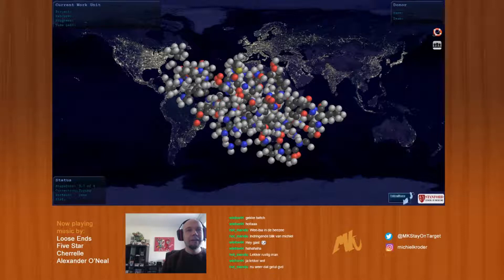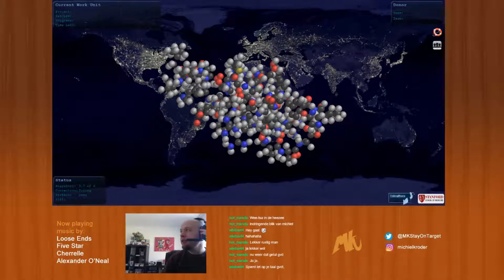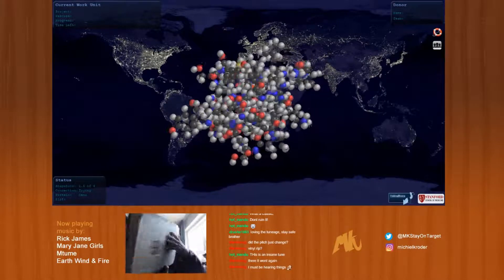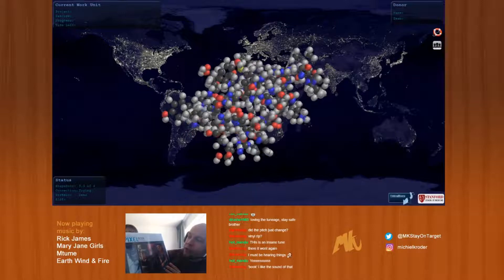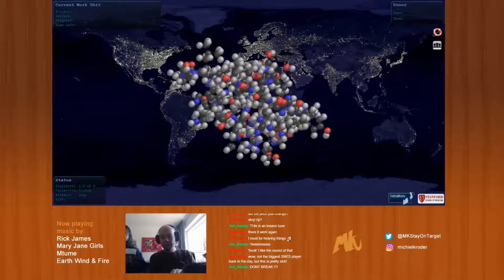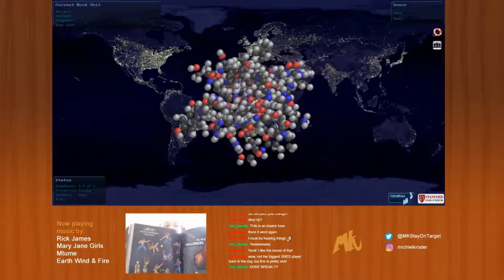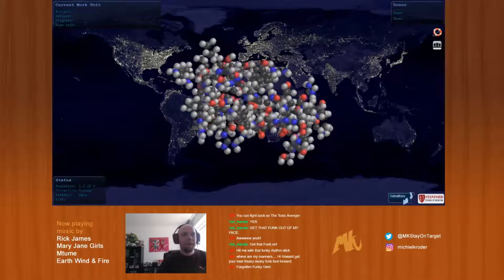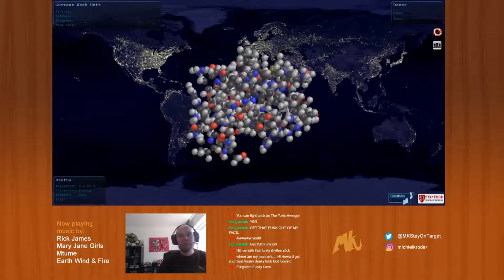High Spirits Radio - Day 4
This is a recap of sorts of day 4 of High Spirits Radio "broadcasting", aired on March 23rd.

For those stuck at home during this Corona virus informed lockdown that try to stay sane, I'm playing some uplifting 1980s soul grooves from the likes of S.O.S. Band, Cherelle, etc. while I'm working. The chat is open for if you like to talk and I'll respond when I see your messages.

I'm broadcasting via the following schedule for the coming time:

Mondays, 8 - 11 am GMT and 12 - 3 pm GMT
Tuesdays, 8 - 11 am GMT and 12 - 3 pm GMT
Thursdays, 8 - 11 am GMT and 12 - 3 pm GMT
Fridays, 12 - 3 pm GMT